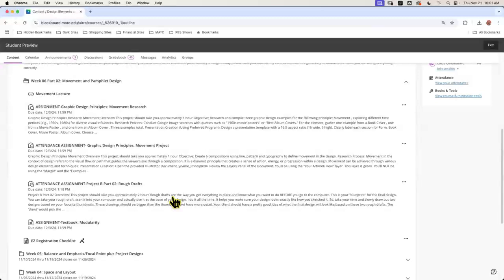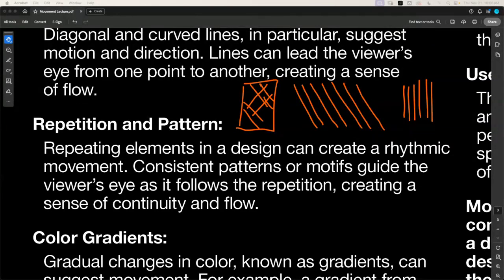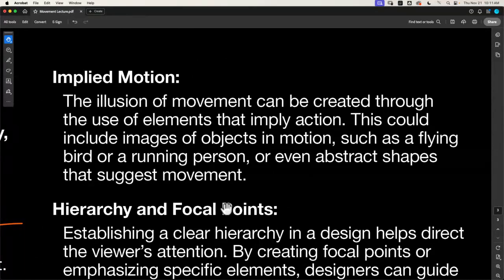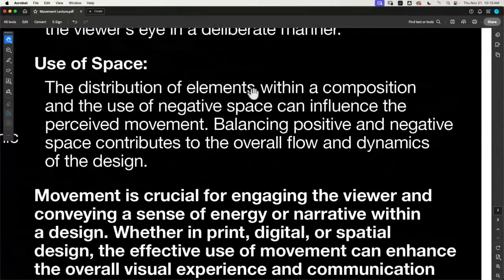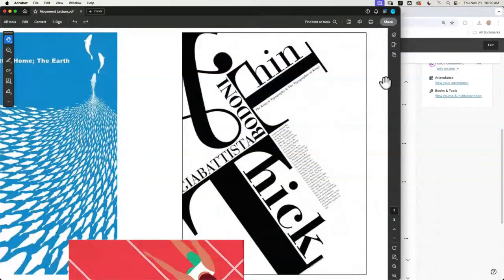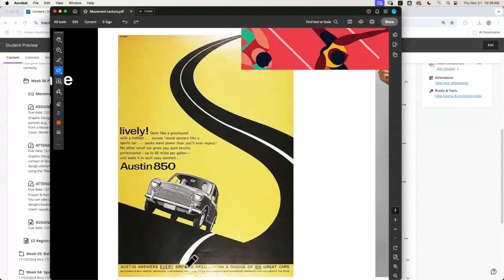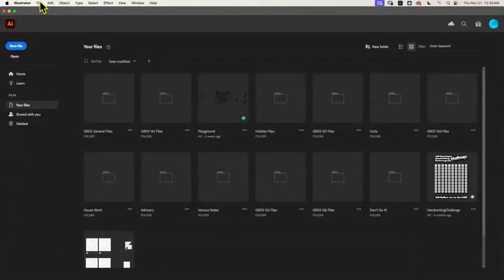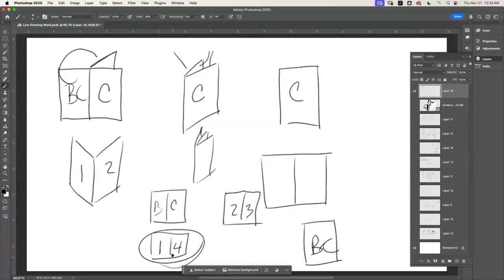Design Elements and Principles Week 06 Part 02